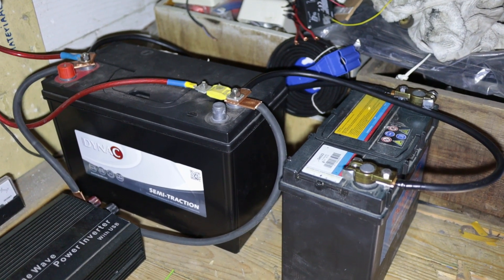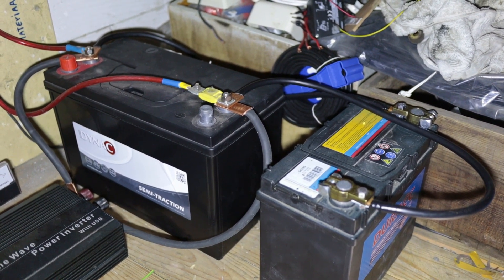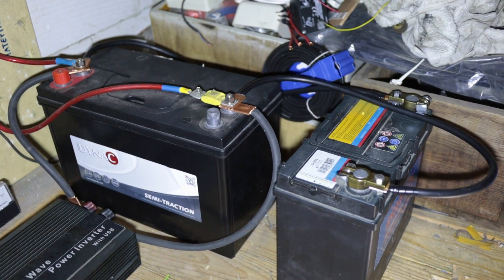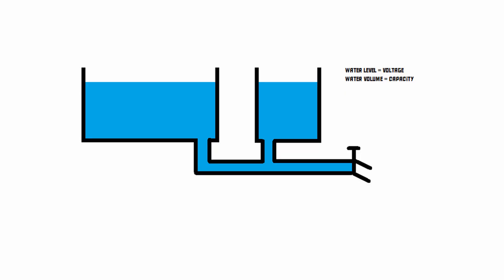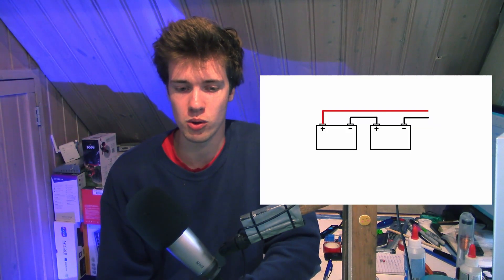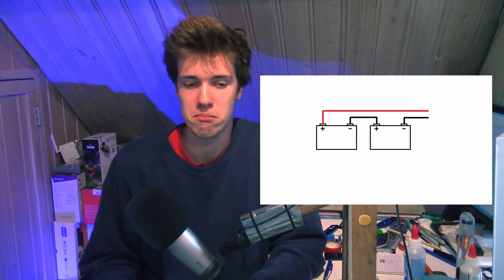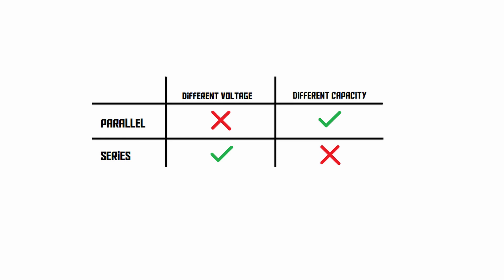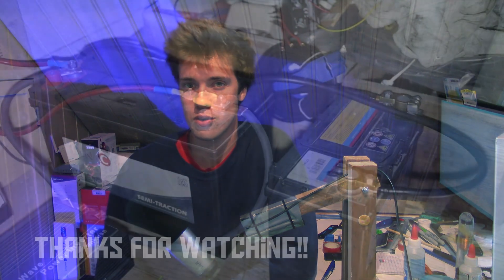Connecting different batteries in parallel/series (AKIO TV)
In this video, we take a look at the curious topic of mixing different batteries in one pack.